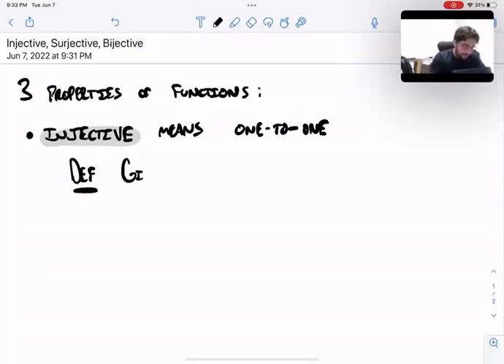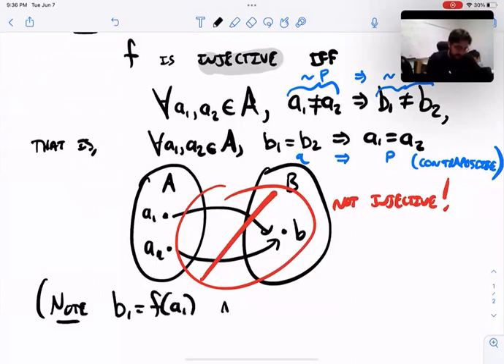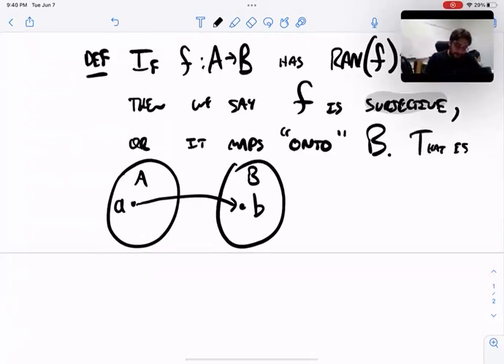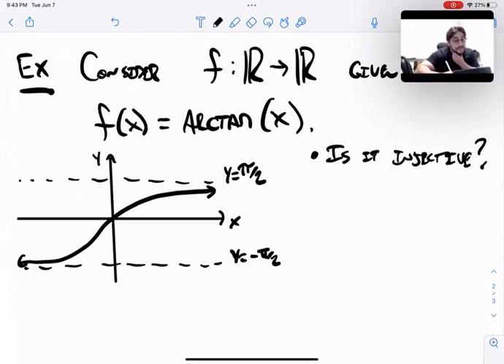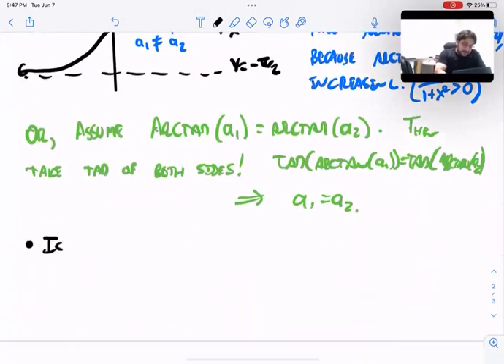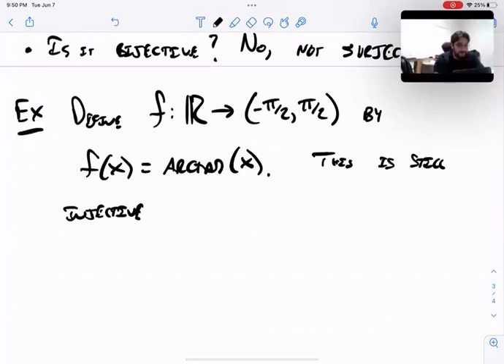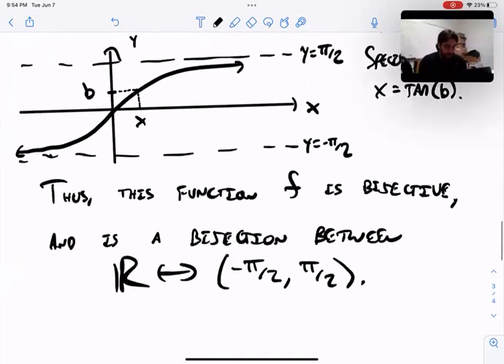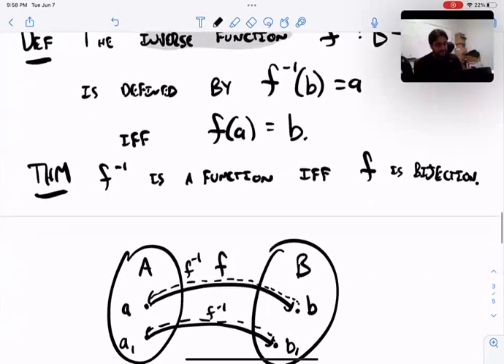Injective, Surjective, and Bijective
Here we define three important adjectives that get applied to functions, the three ``tives''!